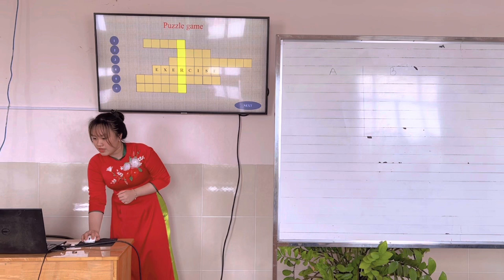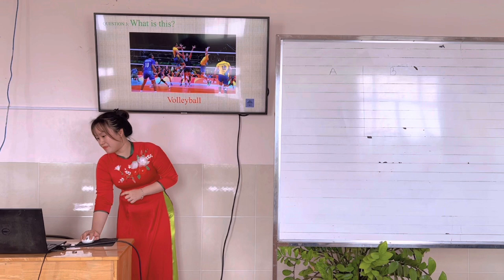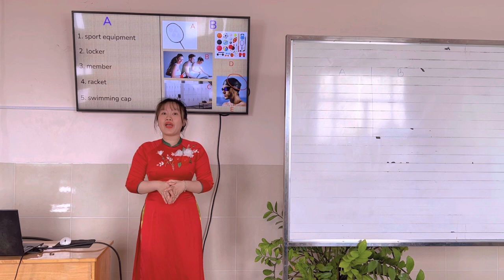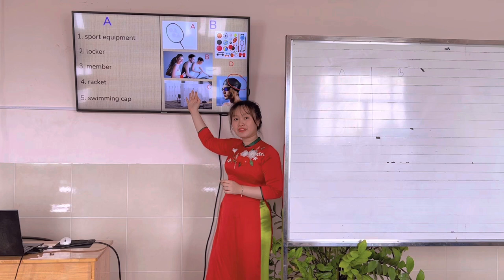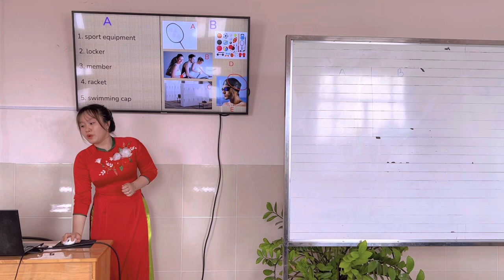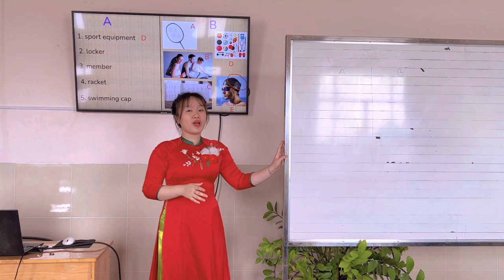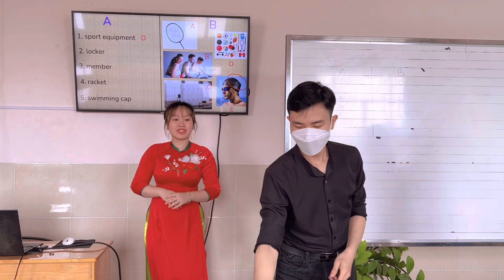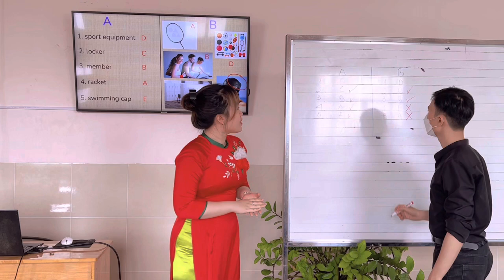Warm up & Pre Teach Vocab